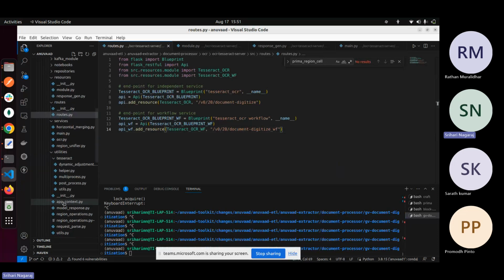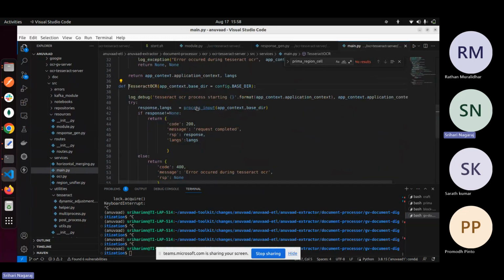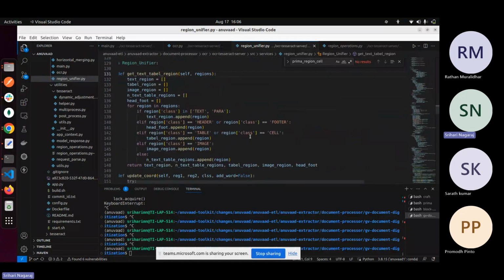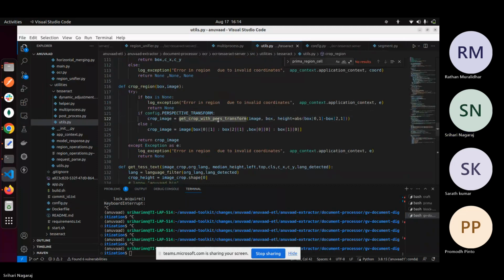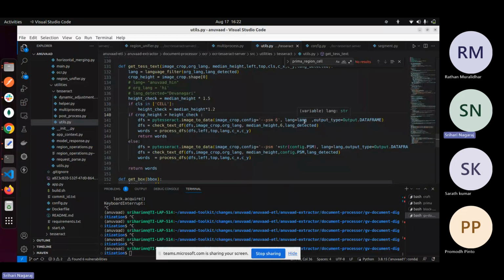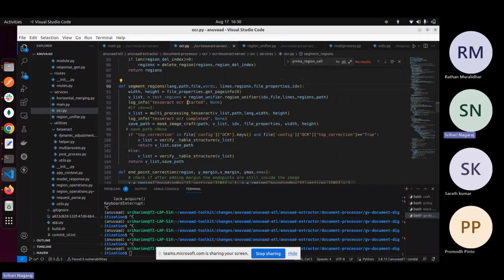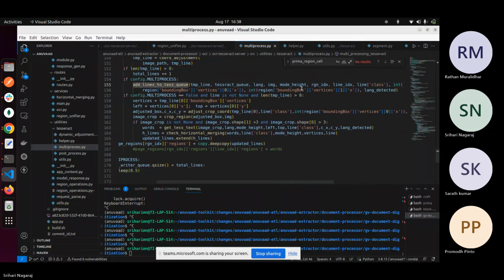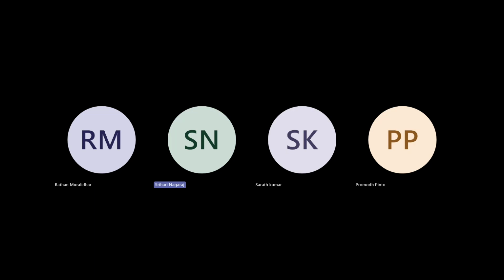Anuvaad Technical KT - OCR Tesseract